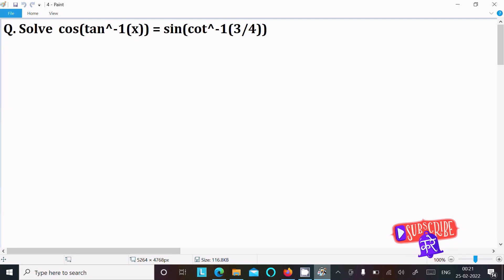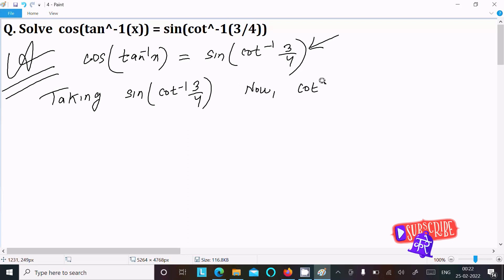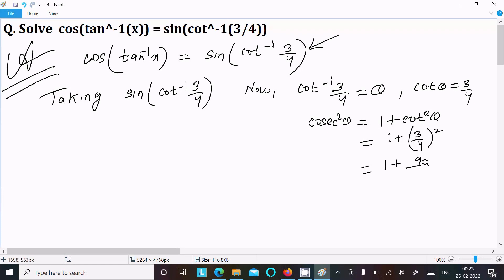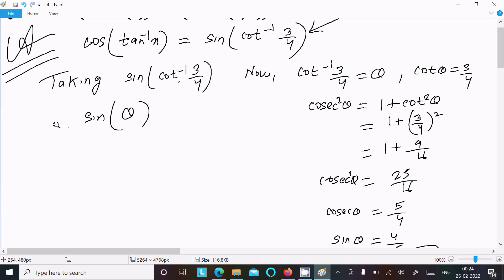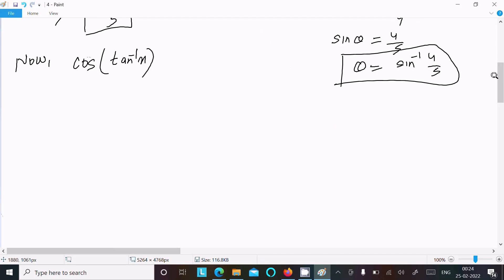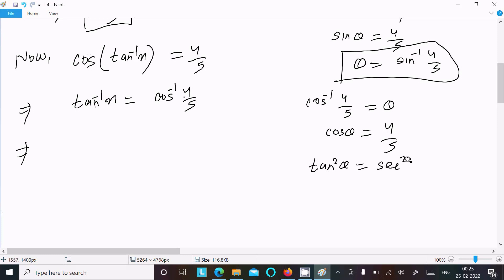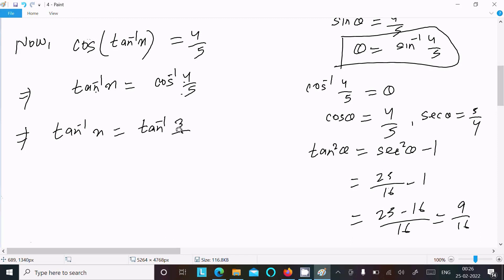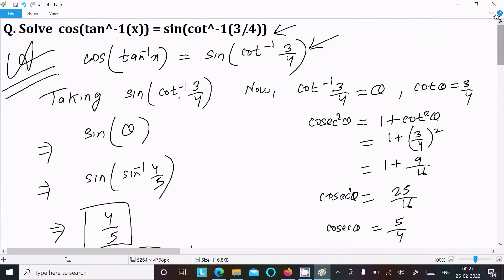Solve equation cos(tan⁻¹x) = sin(cot⁻¹(3/4))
solve for x cos(tan^-1x)=sin(cot^-3/4)
Solve the equation cos(tan^-1x) = sin(cot^-1(3/4))
Solve the equation: cos (tan-1 x) = sin (cot-1 (3/4))
Solve equation for x: cos(tan-1 x )=sin(cot-1 3/4)​